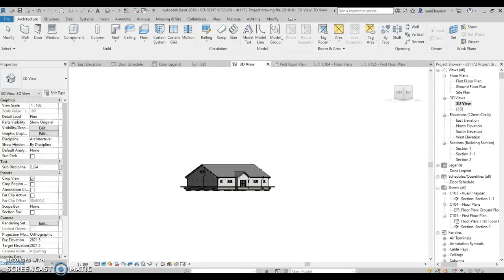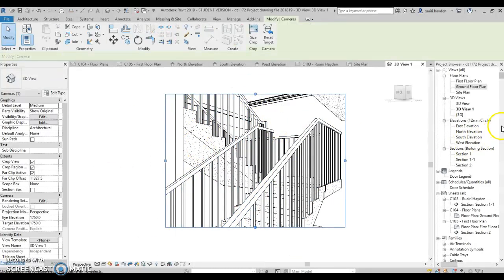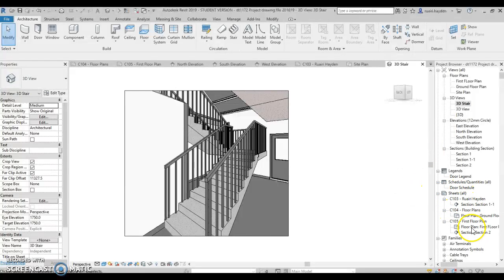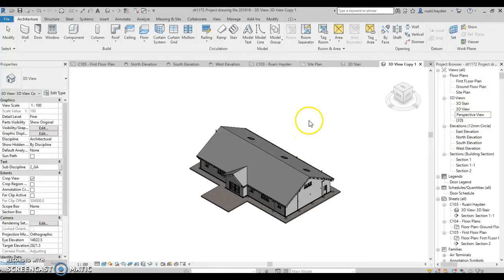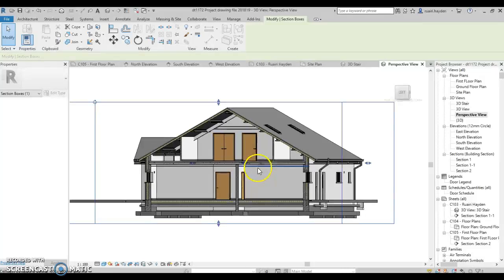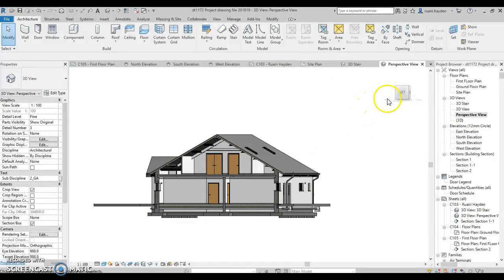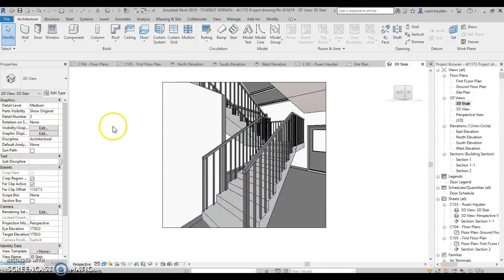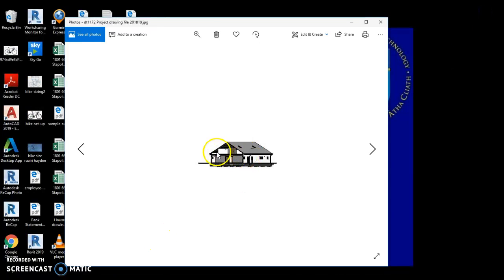Revit 2019 for Construction Managers - 3D Views and Perspec